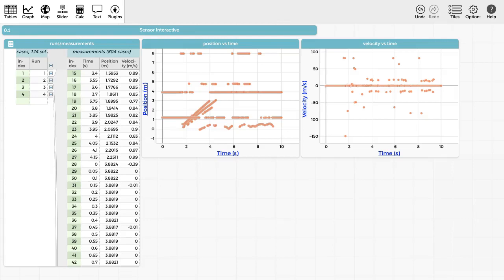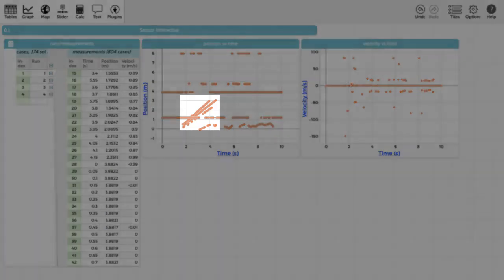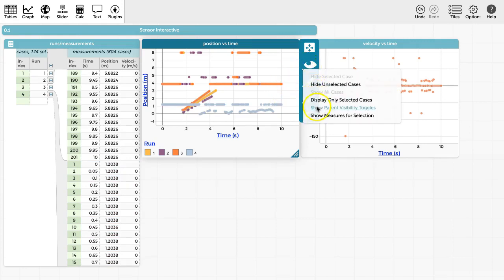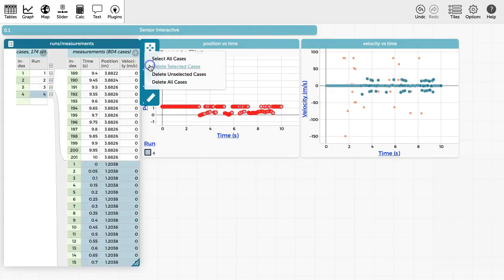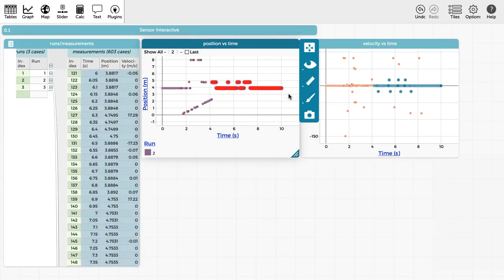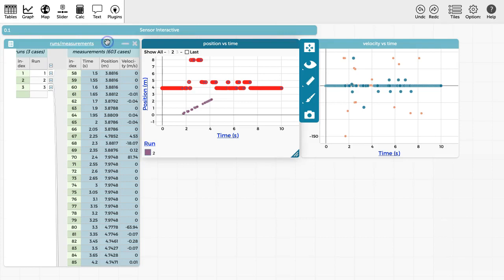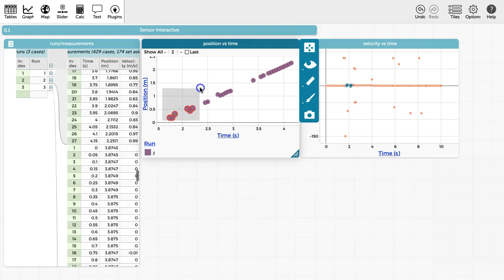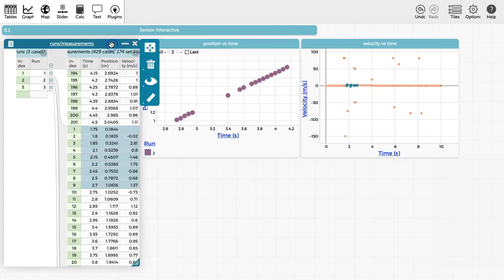Working with messy data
Filtering and cleaning data in CODAP helps students simplify a dataset for exploring scientific phenomena. You can follow along using the CODAP document

To organize and “clean” data for quicker and easier analysis:

* Add a third variable to the middle of graphs to create a selectable legend (0:57).
* “Show Parent Visibility Toggles” under the ‘Eyeball” icon in a CODAP graph. This will give you the option to hide/show values in the graph based on the left-most column in your table (1:19).
* In the rare case that you have unrelated data in your table,  you can select data in the table or a graph and then permanently delete the data under the table’s trash icon (1:48).
* Select data in the table or a graph to keep or remove, then choose “Set Aside Selected Cases” under the data table’s “Eyeball” icon. This will temporarily remove data in the table and all graphs associated with the table (2:19).
* Use hide/show with parent visibility toggles or by selecting parts of the graph then hide/show under the graph’s “Eyeball” icon. (4:04).

For more information about CODAP, visit codap.concord.org. You can post questions on our Help Forums